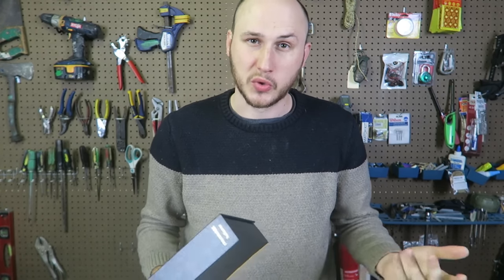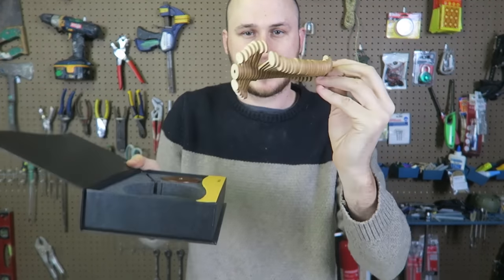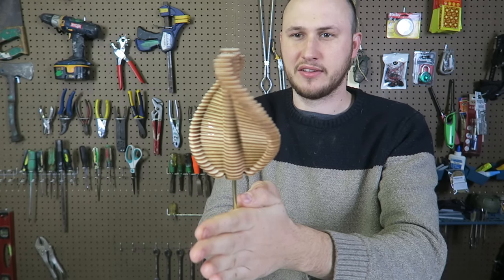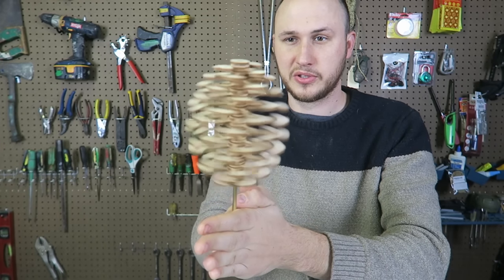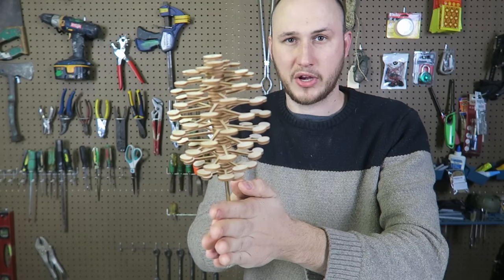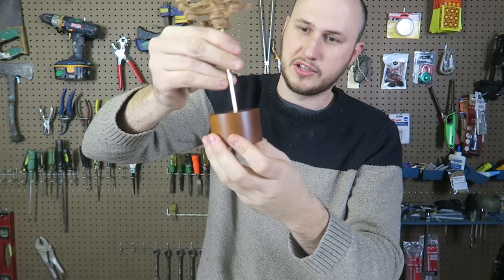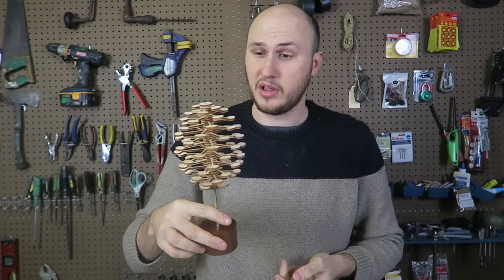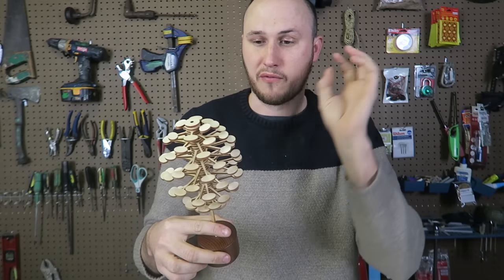Helicone - Most Satisfying Desk Toy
Playable ART Helicone